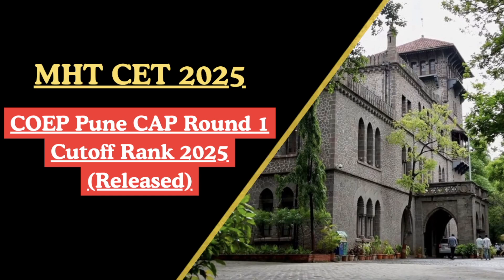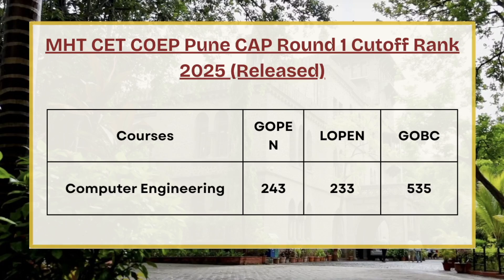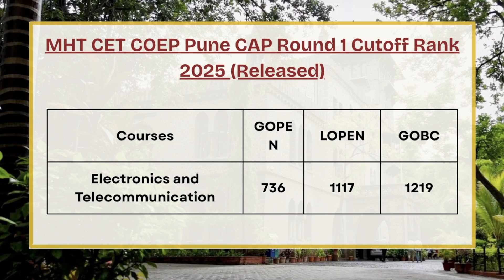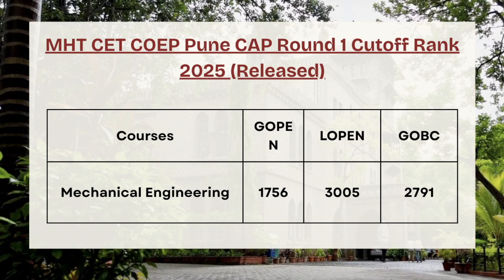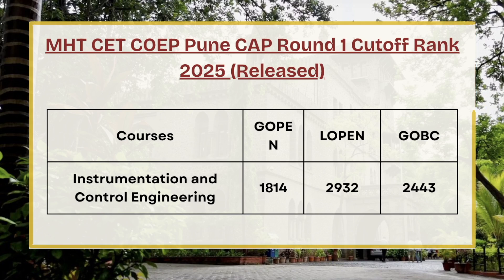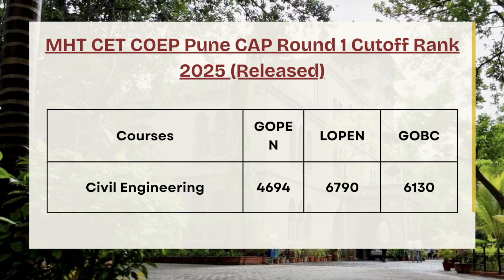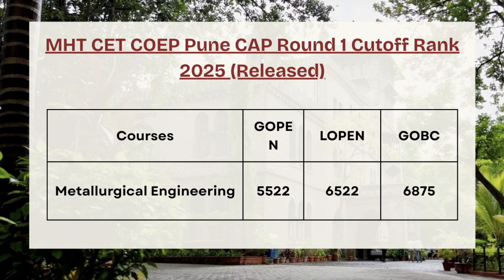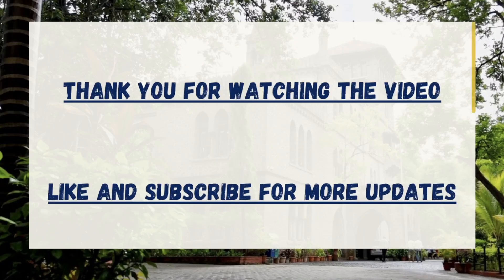MHT CET 2025 COEP Pune Cutoff Round 1 (Released) | Course & Category Wise Closing Rank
The MHT CET 2025 Round 1 cutoff ranks for COEP Pune have been officially released! In this video, we provide a detailed breakdown of the COEP Technological University (Pune) branch-wise cutoff ranks for all categories including GOPEN, LOPEN, TFWS, EWS, and more.

Whether you're targeting Computer Science, IT, ECE, Mechanical, or Civil, this video covers:

COEP Pune GOPEN Round 1 closing rank 2025
Category-wise cutoff trends
Comparison with last year’s cutoff ranks
Guidance on what to expect in Round 2
Smart tips for choice filling and branch selection

If you're a student aiming for COEP through MHT CET 2025, this video will help you analyze your chances of admission and plan your next move during CAP counselling.